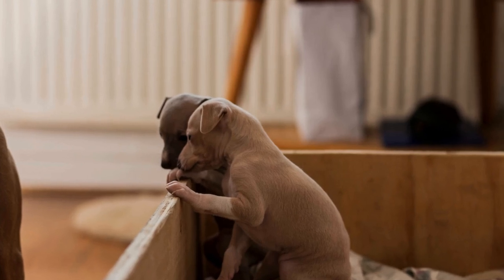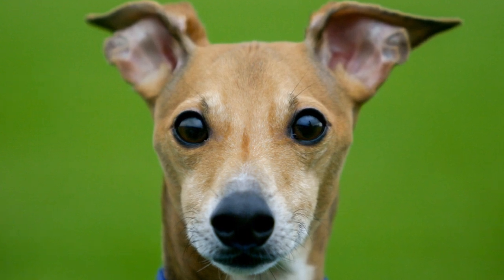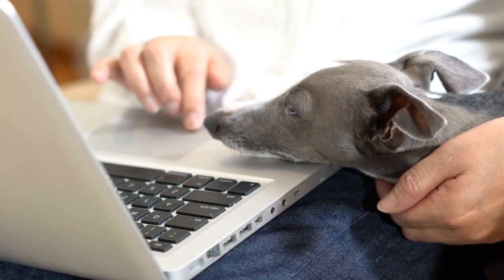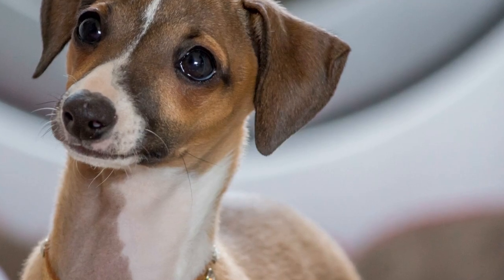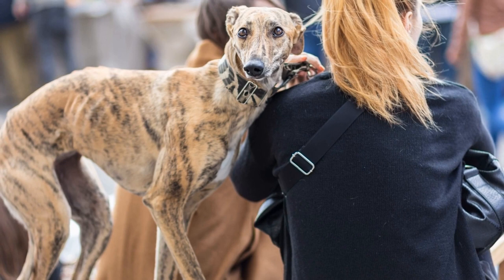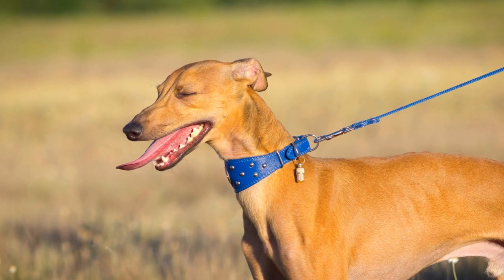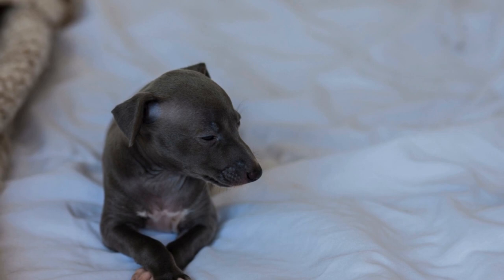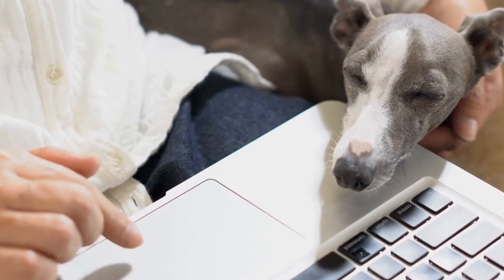Water Safety and Training for Italian Greyhounds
Italian Greyhounds are beautiful and elegant dogs that have a mesmerizing presence
 While these dogs are known for their grace and agility, they are not typically known for their swimming abilities
 In fact, Italian Greyhounds can be quite hesitant when it comes to water
Water safety and training are essential for this breed, as it can help prevent accidents and ensure that your Italian Greyhound is comfortable in and around water
 In this video, we will discuss some important tips and technique